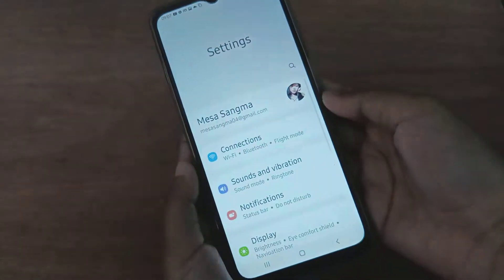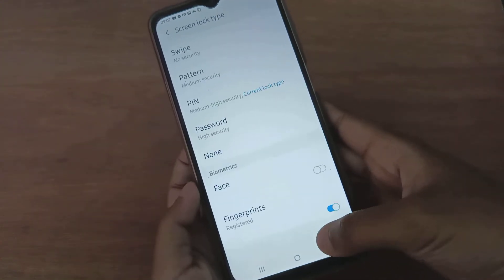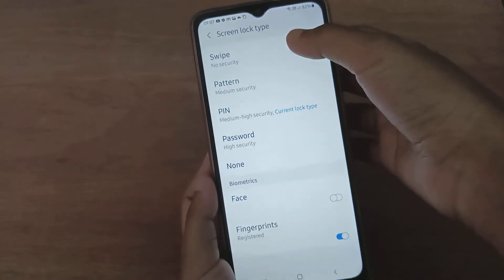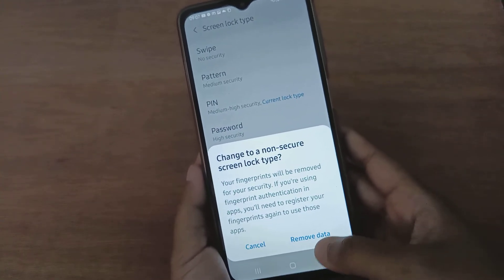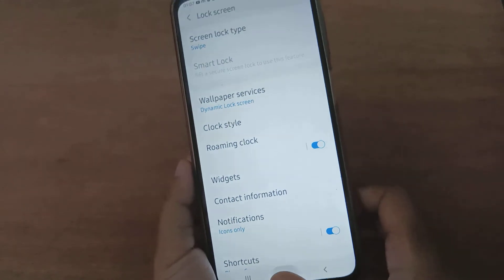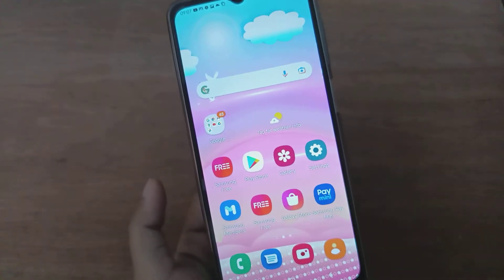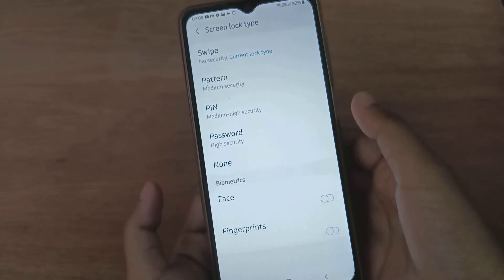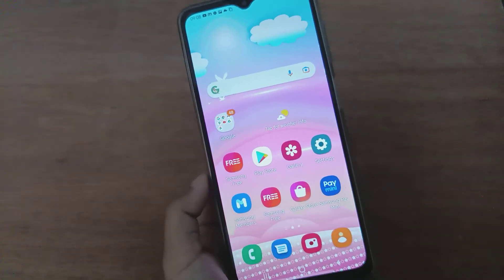how to remove fingerprint lock on samsung galaxy f23 5g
We Have Already Covered All The Topic You Can Check The Playlist Available Video on this channel 👇 how to remove fingerprint lock on samsung galaxy f23 5g
remove whatsapp fingerprint
lock
how to remove fingerprint
lock without password
lock samsung j7 prime
lock in redmi note 9 pro
lock in whatsapp in telugu
lock samsung a50
lock from iphone
lock in realme